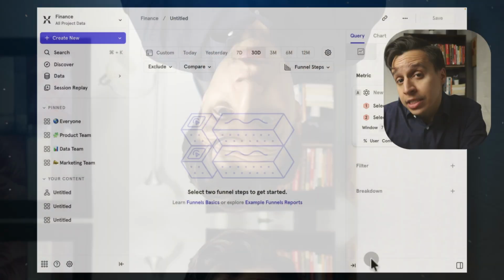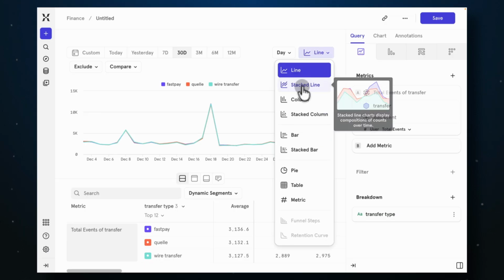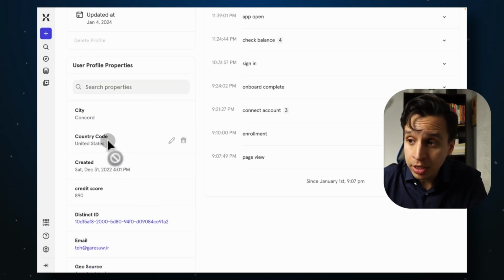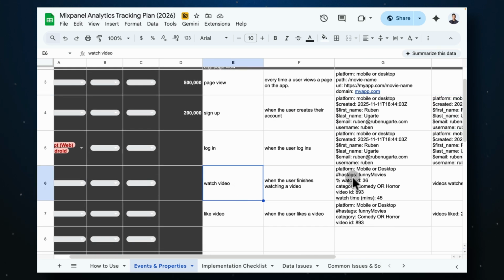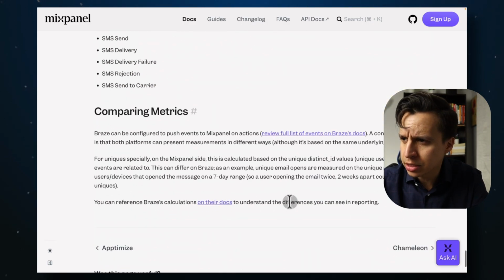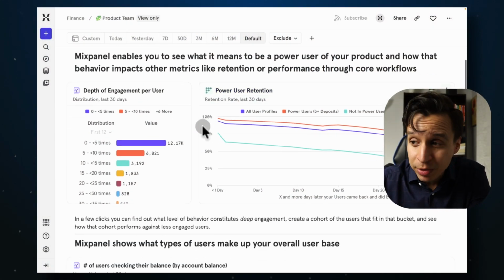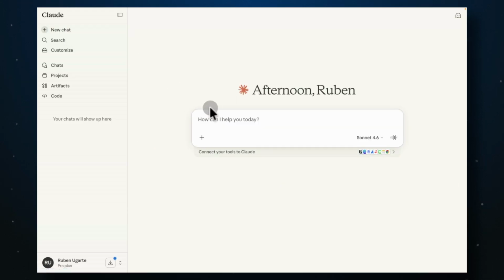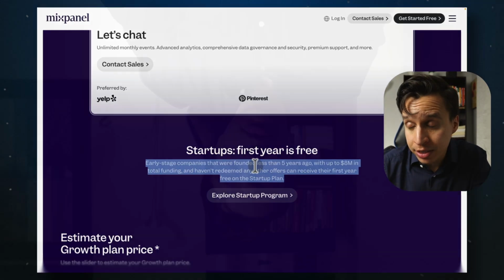Mixpanel Tutorial: Everything You Need to Know in 2026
For many high-growth startups, traditional analytics dashboards have become a graveyard of unused reports that fail to answer why your users are leaving. This Mixpanel tutorial reveals how to move beyond static data by leveraging a unified behavioral platform that connects every user action to your core business outcomes.

You will learn the strategic value of the 2026 Mixpanel stack, including concepts like Metric Trees for mapping growth and Spark AI for surfacing instant insights without manual querying. This video explores the most efficient ways to ingest data and explains the current pricing landscape—including the 100% free first-year offer for eligible startups—so you can choose the most cost-effective path to scaling your product intelligence.

⌚️ TIMESTAMPS

0:00 - Introduction
00:29 - Why Use Mixpanel
05:48 - Easily Ingest Data
13:54 - Coolest Features
16:30 - AI
20:23 - Pricing

I’m Ruben. I’ve published two commercial books and helped 100+ organizations with their data and on this channel, I show you how to do the same through practical tutorials and smart strategy.